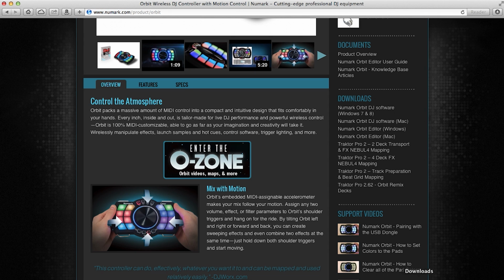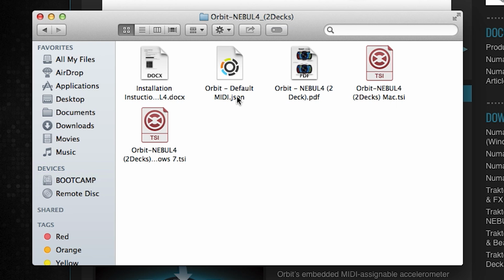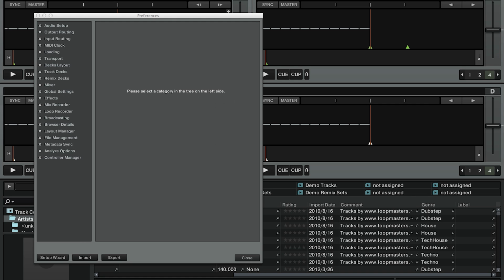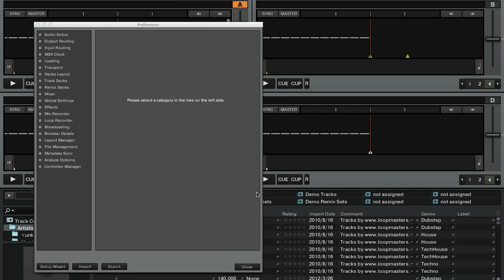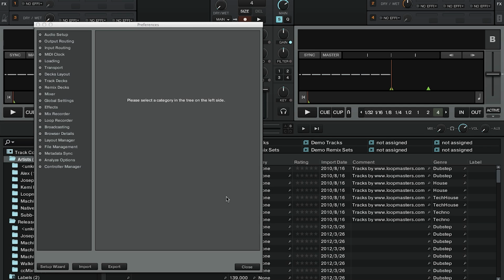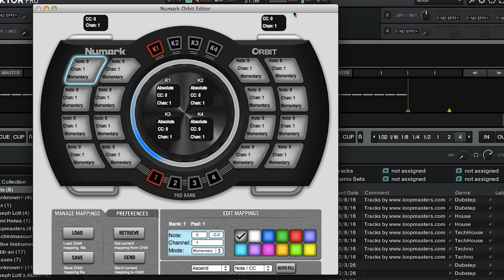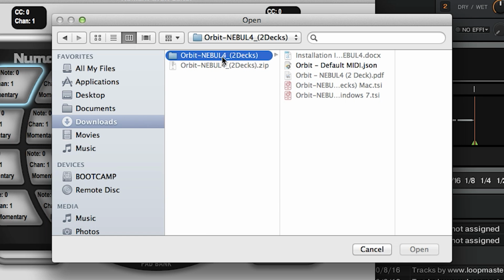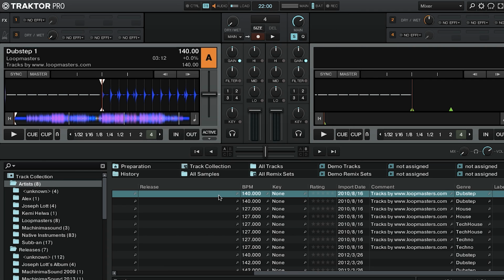How to setup the Numak Orbit | Traktor Pro Mapping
Watch my review of the Numark Orbit...